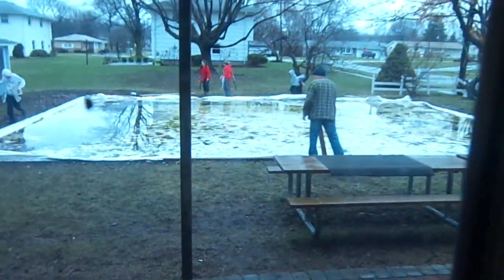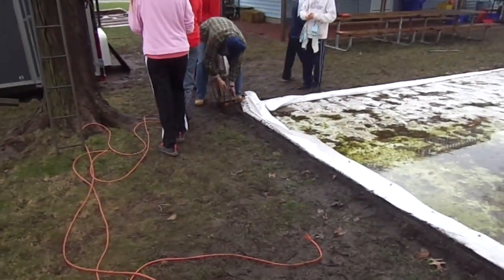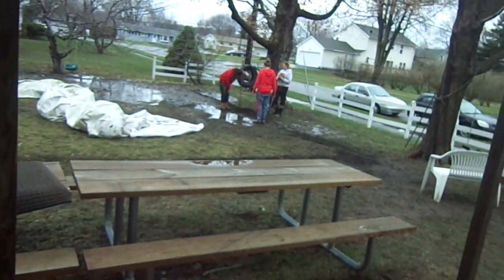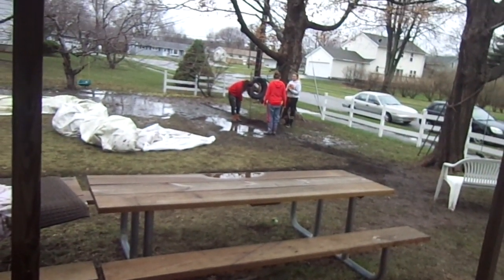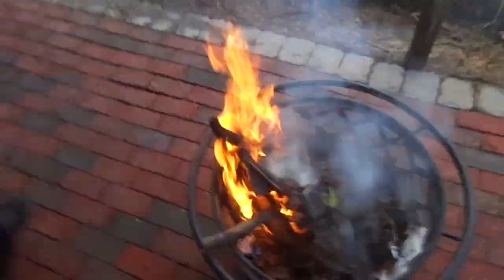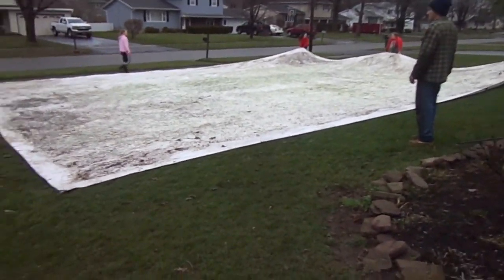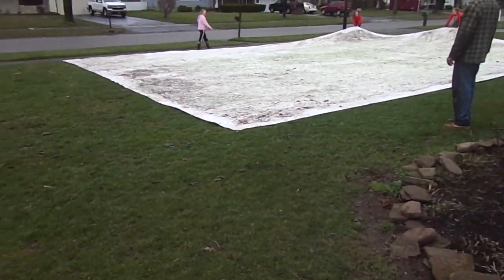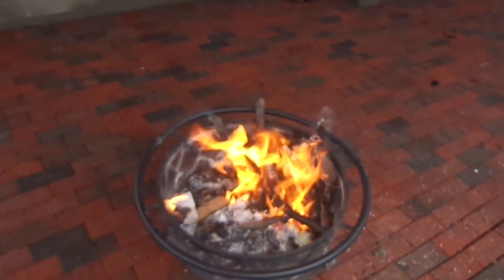We take down the ice skating rink :(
Sorry its do short. I'm also a little rusty.